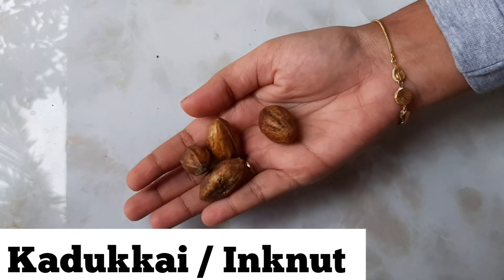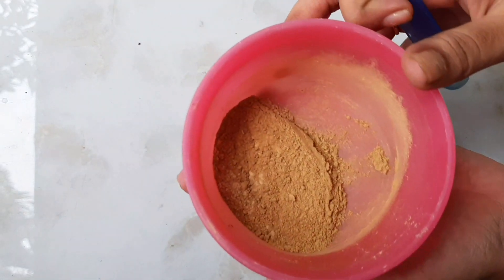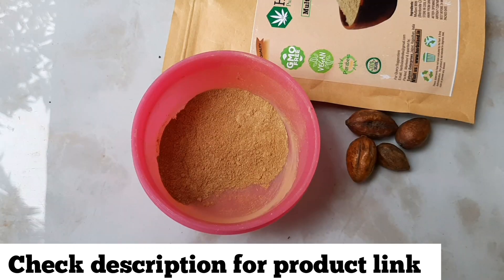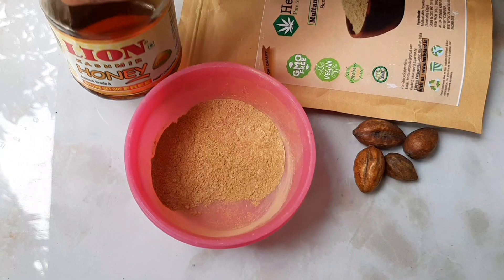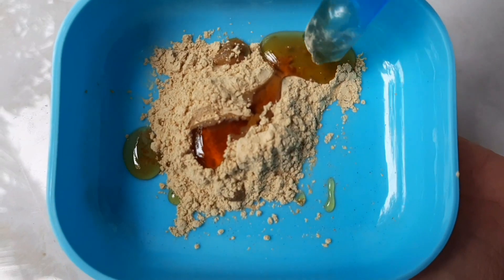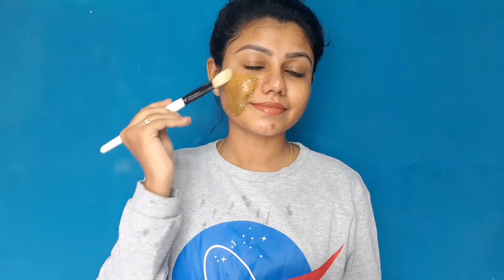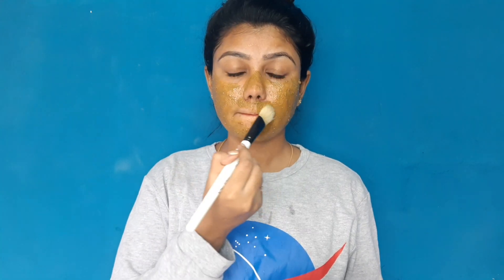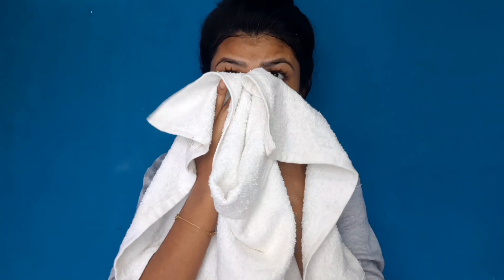How to remove pimple marks/ acne scars | Home remedy that really works💯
Hello everyone,
  In this video i have shared the most effective way to remove pimple marks , acne scars, dark spots, and pigmentation. Just three ingredients are enough to remove pimple marks/ acne scars. Even this would help to get of pimples as well.
Ingredients are,
1. Inknut powder
2. Fullers earth
3. Honey

Love❤
Nithya

Pack of 6 herbal powder